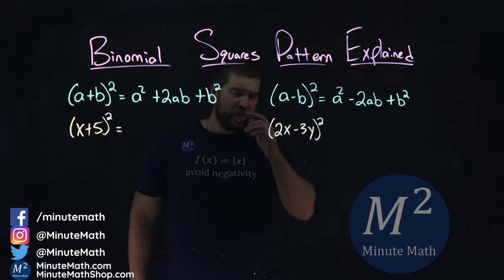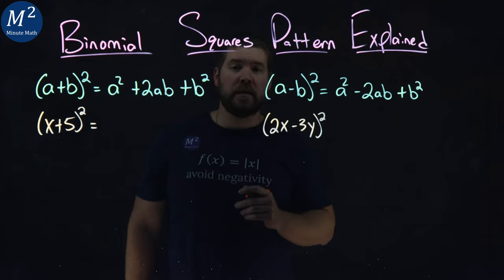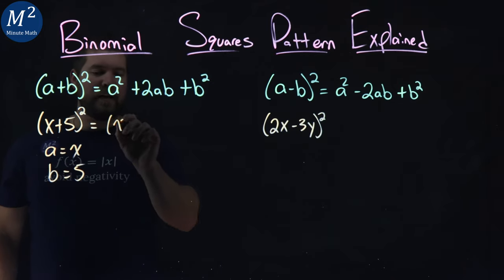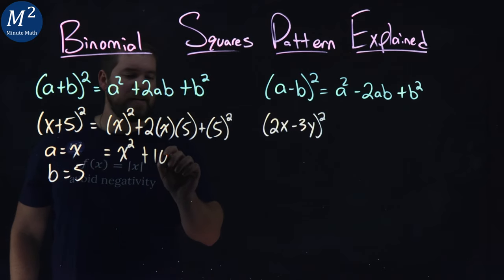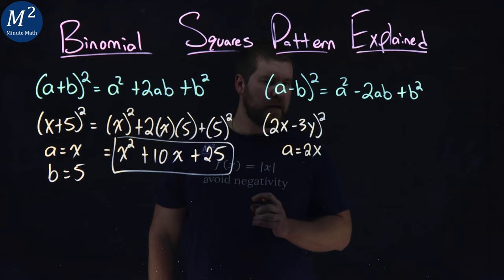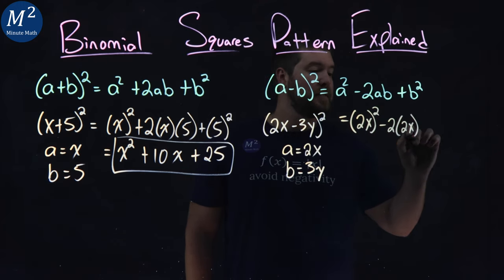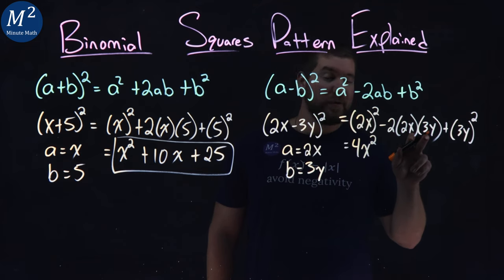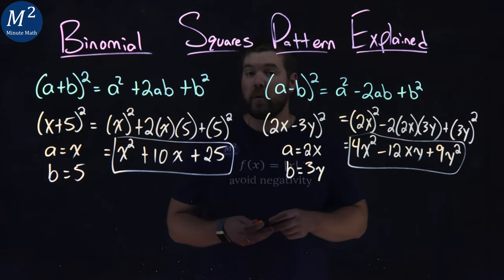Binomial Squares Pattern Explained | (a+b)² and (a-b)² | Minute Math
In this video we learn how the Binomial Squares Pattern. The Binomial squares pattern is (a+b)² = a²+2ab+b² and (a-b)² = a²-2ab+b².

Amazon Store Front: How we make our videos, Recommended Educational Resources, Etc.:

Marecek, L., & Mathis, A. H. (2020). Add and Subtract Polynomials. In Intermediate Algebra 2e. OpenStax.